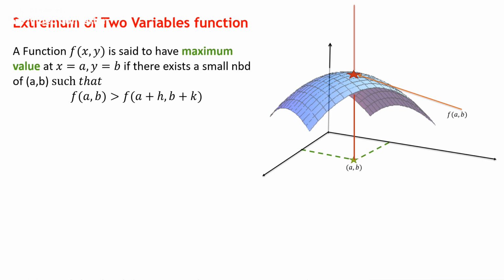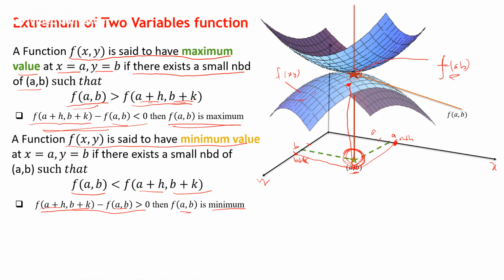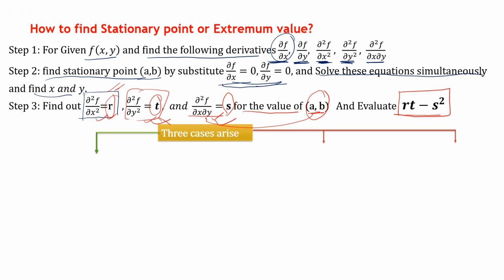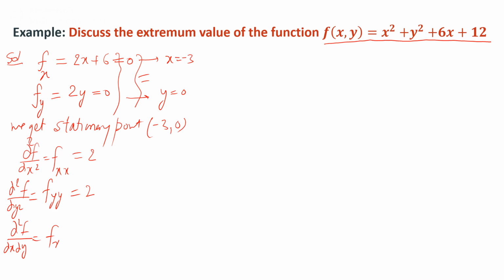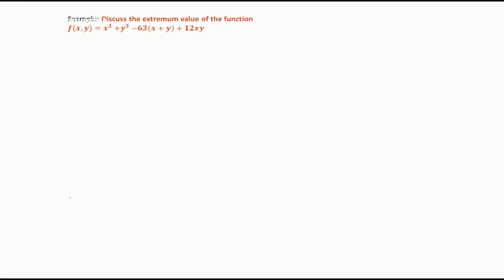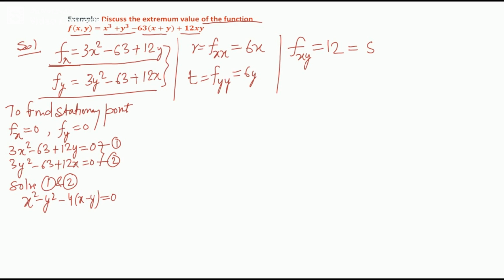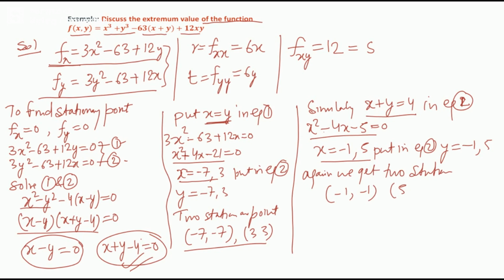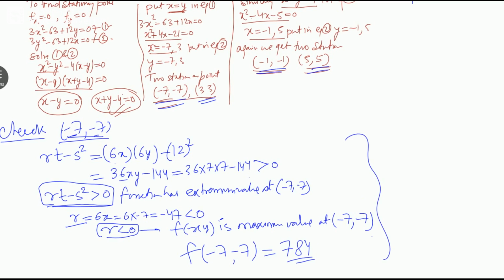Engineering Maths L32 Maxima and Minima part 2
Maxima and Minima for two variables